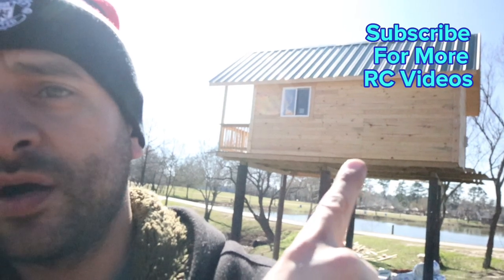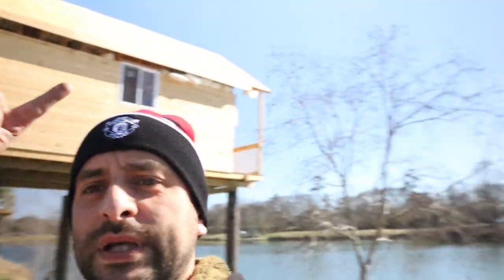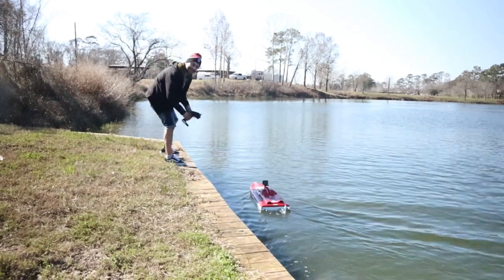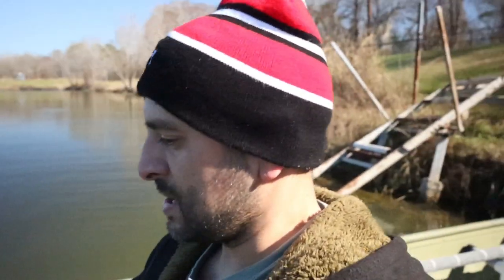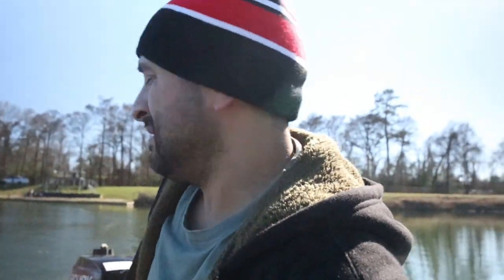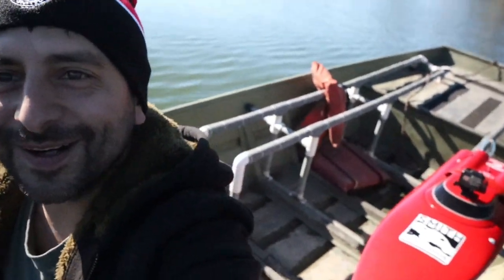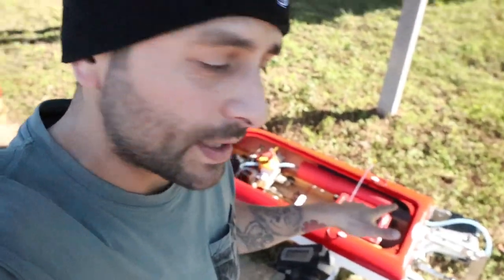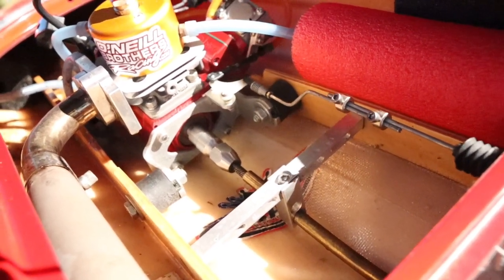Sunday Boat Day! - Insane Boats - OBR Signature Series RC Marine - Smith RC Studios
In this episode of Smith RC Studios we take advantage the great weather and take the Synergy Series RC boat out for a spin. Always remember to bring extra batteries lol.

Special Thanks to:

@insaneboats1  and @oneillbrothersracing